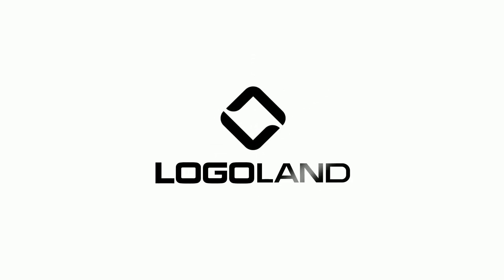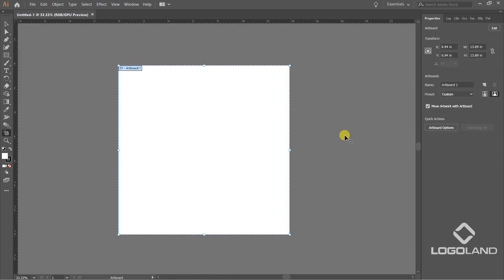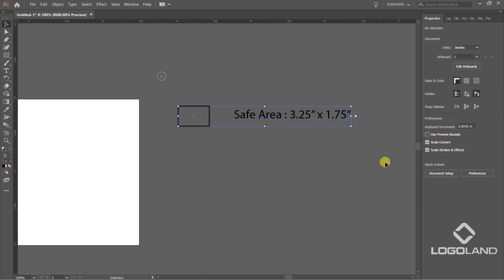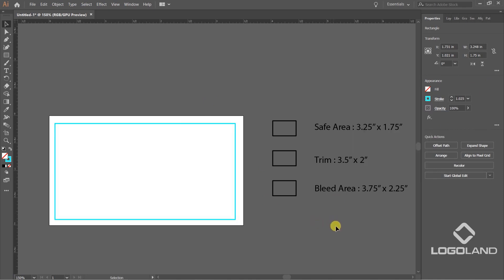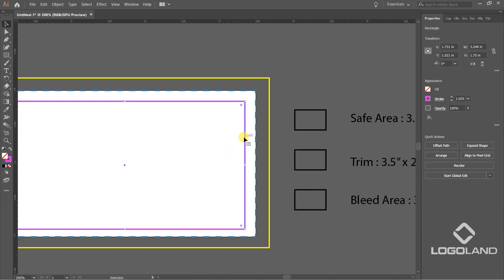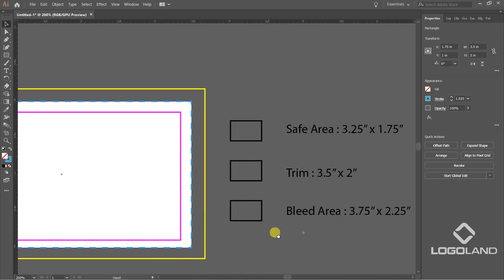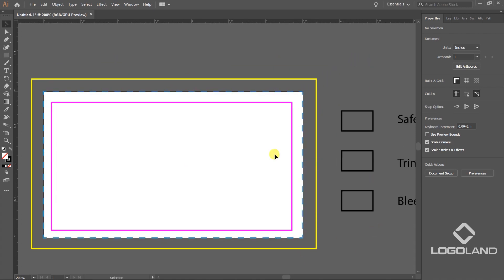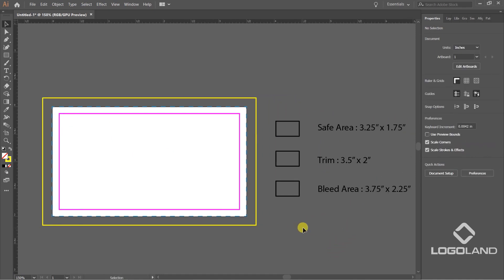Bleed Area | Safe Area | Trim Line in illustrator | Business Card Template Design Tutorial | Part- 1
Hello and Welcome Viewer.

In this video, You will learn what is Bleed Area, Safe Area and Bleed Line while designing Business Card and other printing materials in Adobe Illustrator CC. Keep watching other linked videos too in this series step by step.

I always try to make my next video batter than the earlier one.

I hope you enjoyed the video and  you found it helpful.